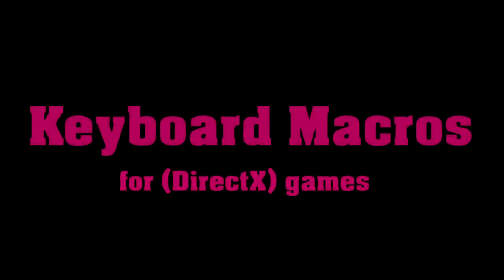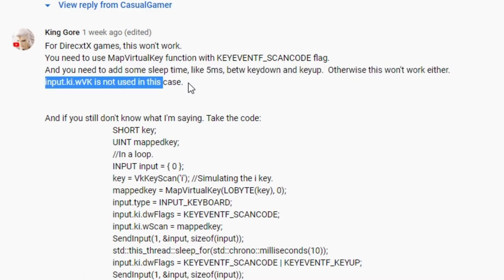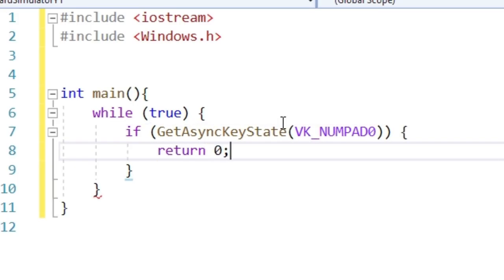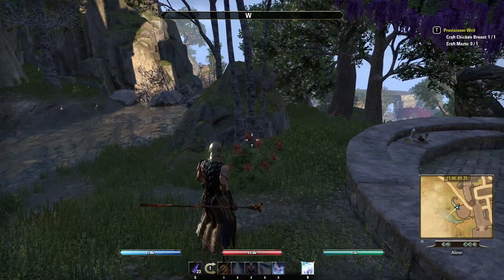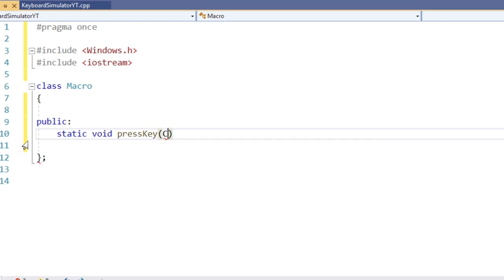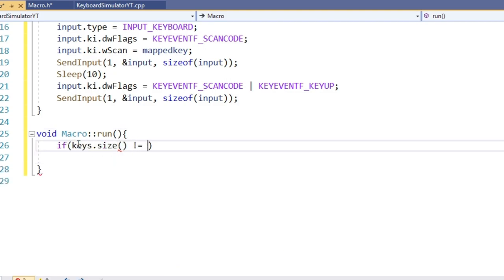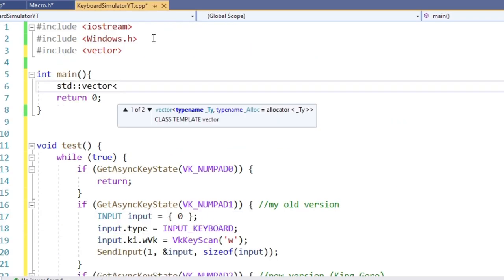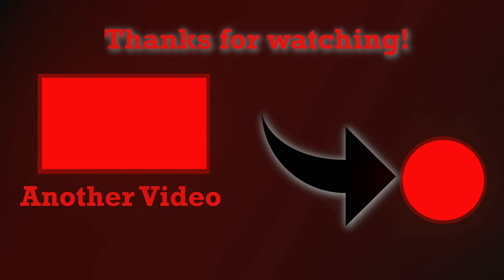Simulate Keyboard In Games | C++ Game Hacking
In this video we learn how to simulate keyboard input in games.
We use this knowledge to create a small Macro class.